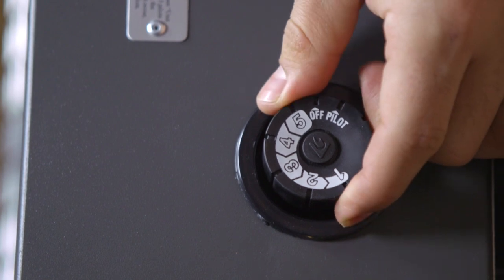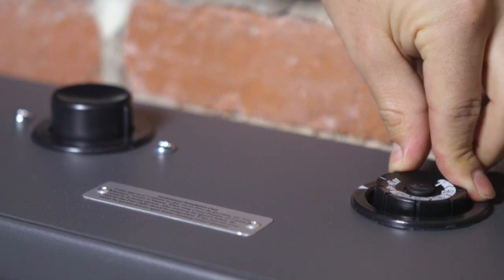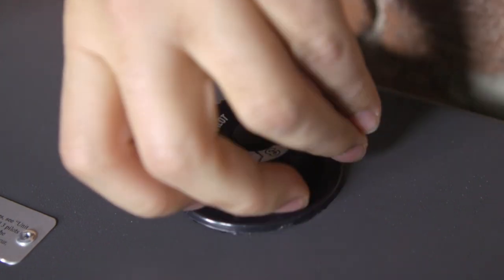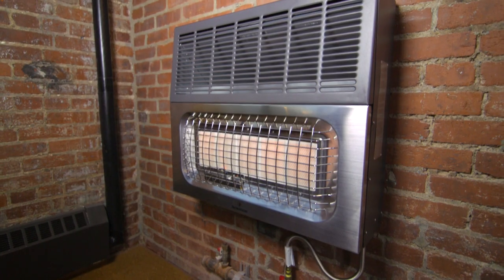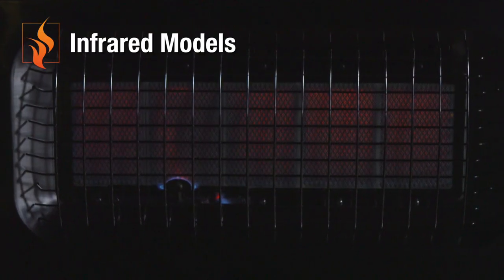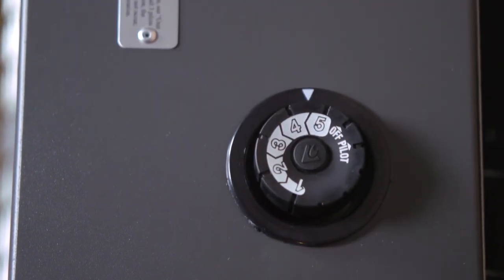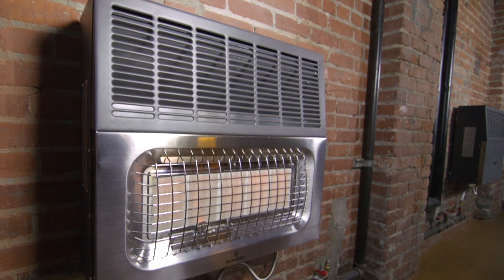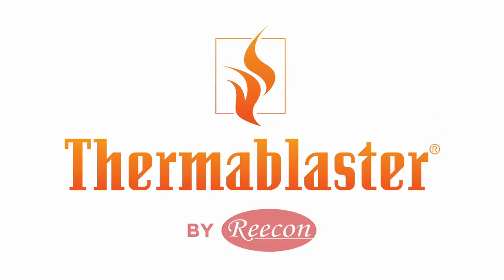Thermablaster Wall Heater Operation 1080P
Thermablaster Wall Heater Operation